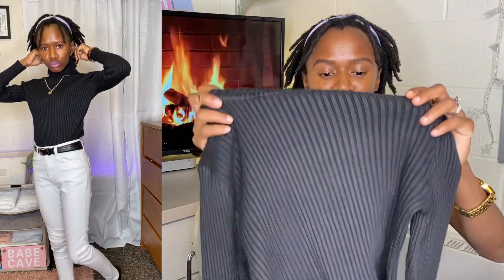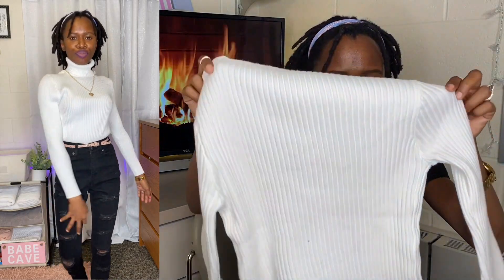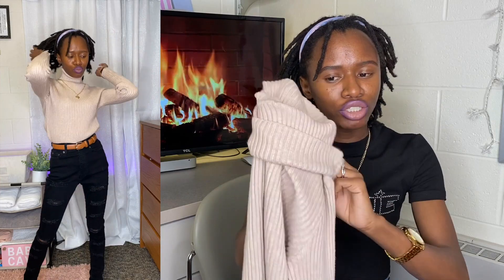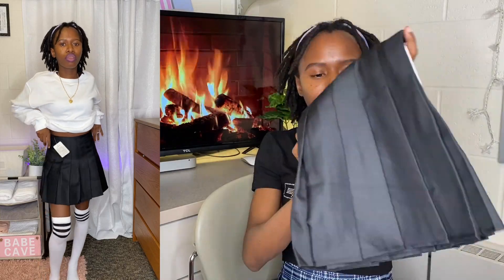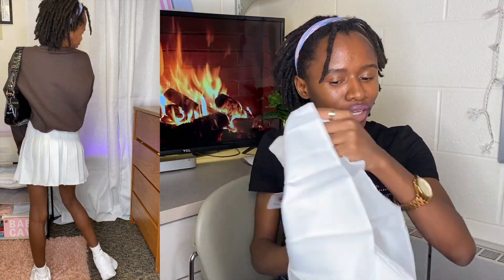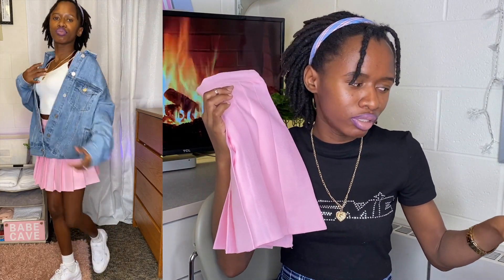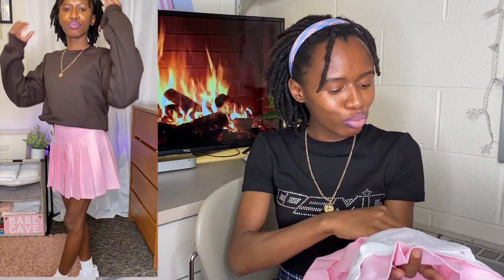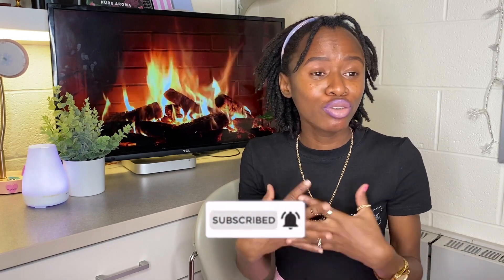YESSTYLE TRY ON HAUL FALL SEASON 2020 | tennis skirts + turtlenecks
I'ts the tennis skirts for me.
Hey guys! i'm super excited to show you what i got from yesstyle a Korean brand that sells super affordable clothes like tennis skirts and turtlenecks its fall season 2020 so i got some fall essentials and fall goodies to look good in fashion lol. in this yesstyle fall season try on haul video you will see a range of colors and sizes that fits petite or skinny people like me. i'm in love with yesstyle brand and its on my favorite lists now. its the tennis skirts for me!

links:
Tiny Times - Plain Ribbed Long-Sleeve Turtleneck Knit Top
Niji Smile - Mini Pleated Skirt
HERMITAKH - Lettering Short-Sleeve Crop Top
Swanjour - Puffer Jacket